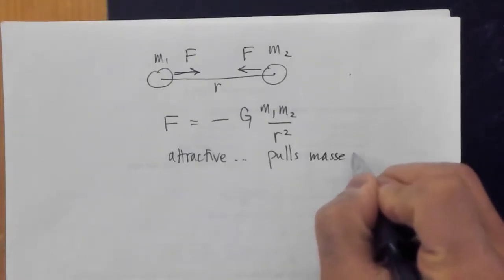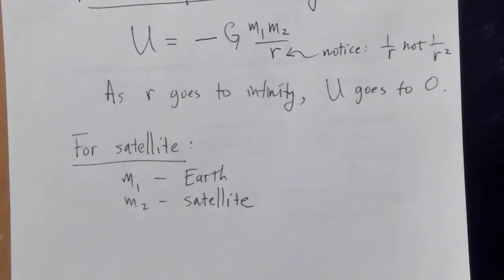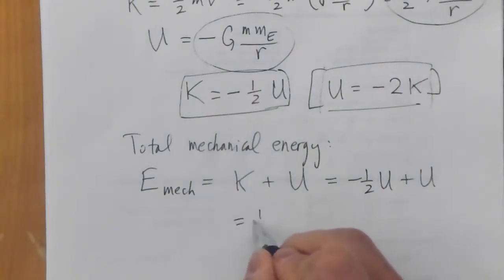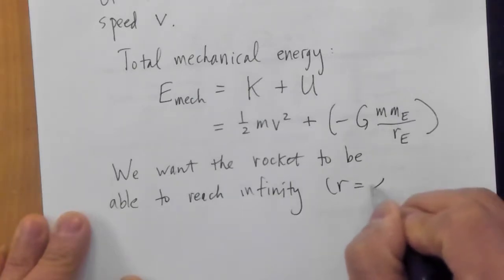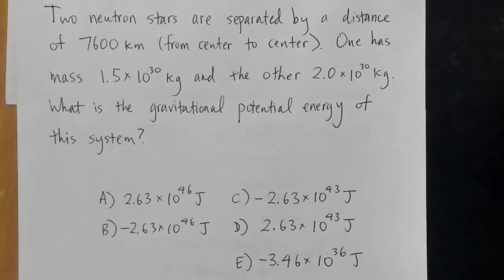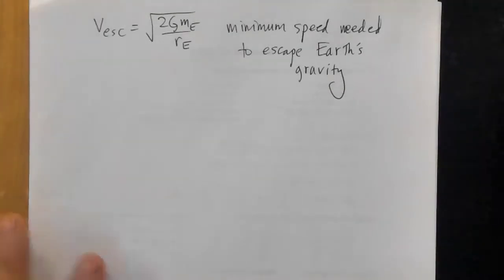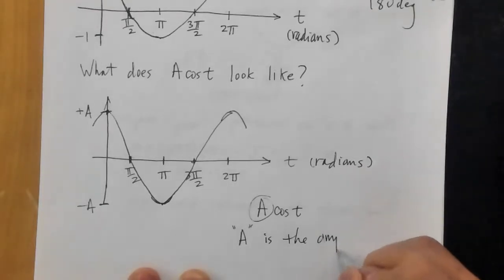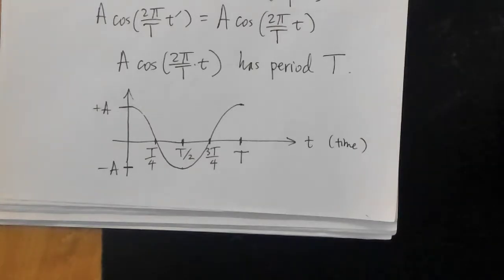PHY183_39_Wed_Nov_14_2018